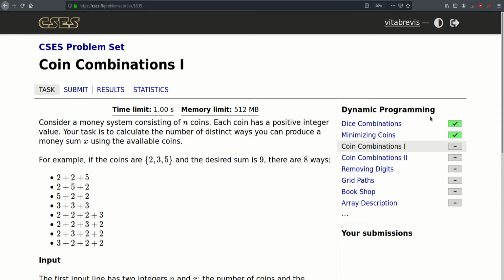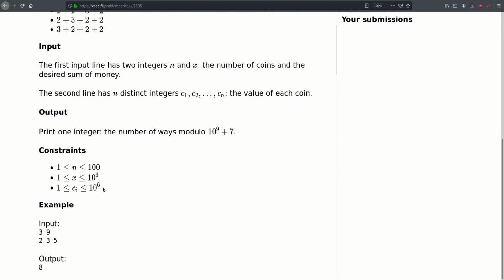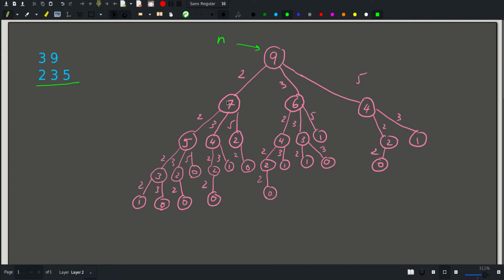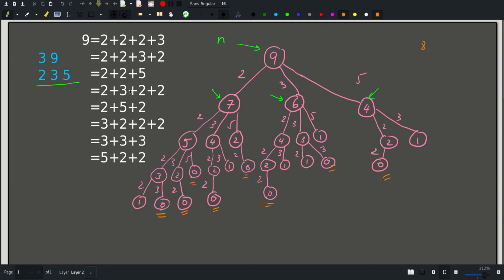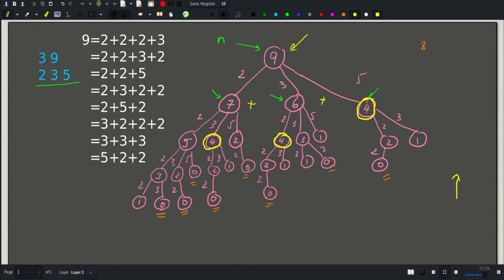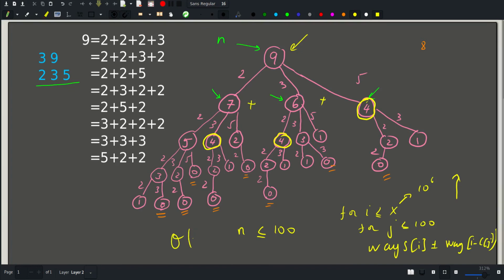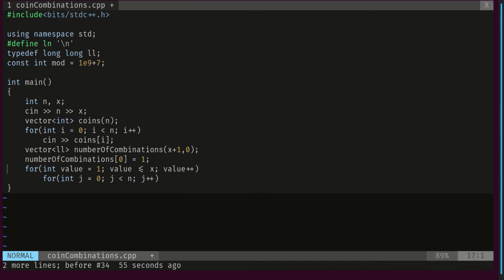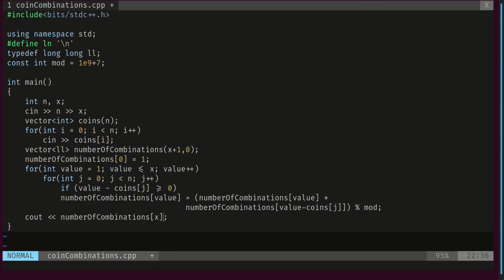[CSES][Dynamic Programming] Coin Combinations I